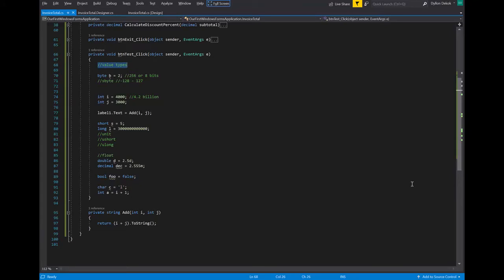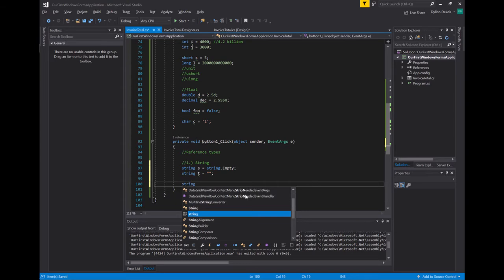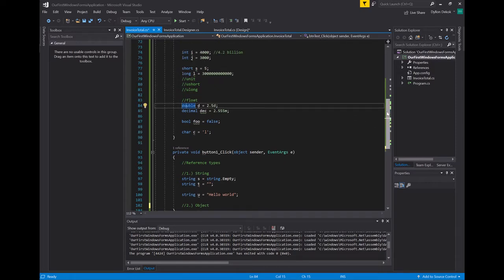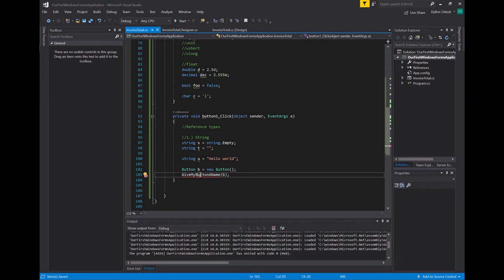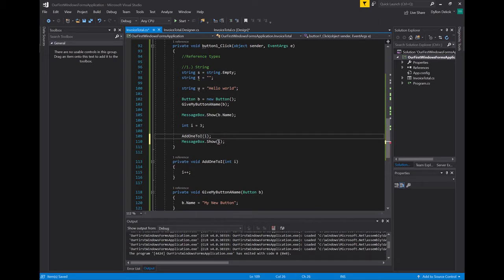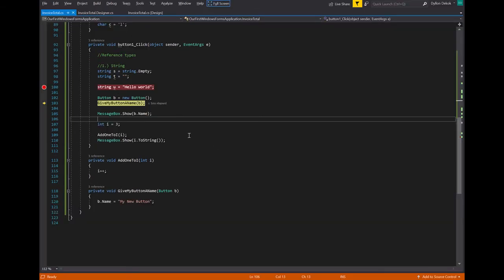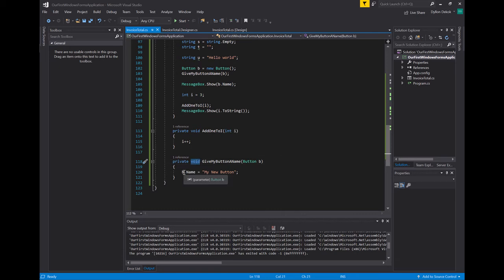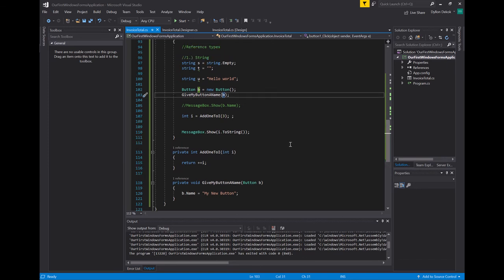Value vs. Reference types